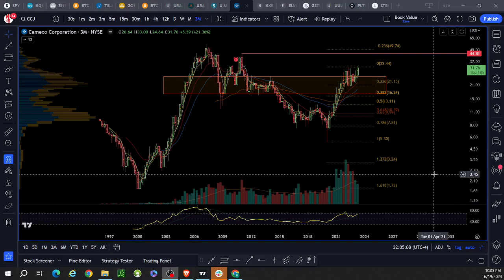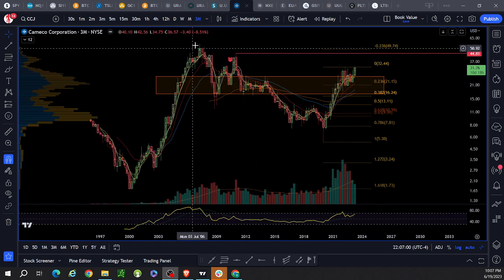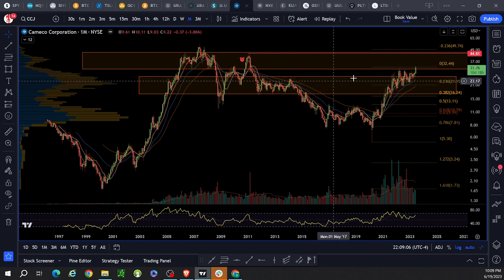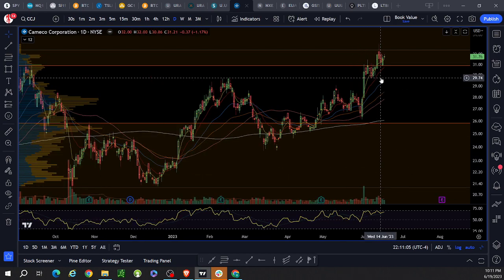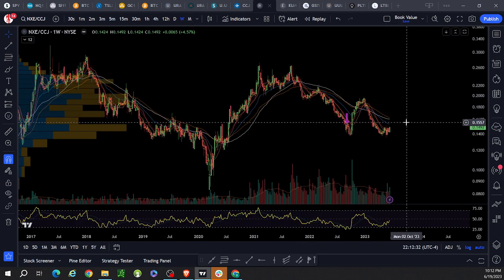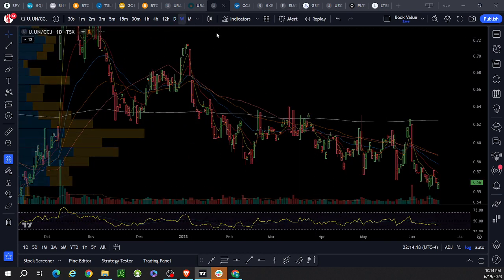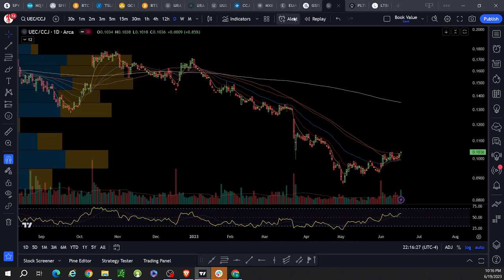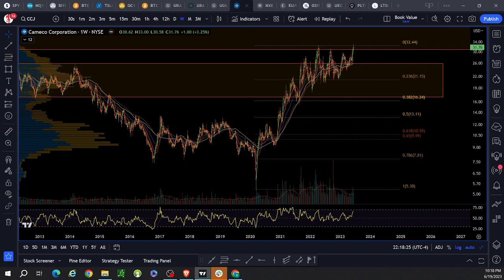CCJ, and some ratios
Keeping an eye on NXE, UEC, U.UN, UUUU, EU ratios and can that help determine the over-all health of the sector.